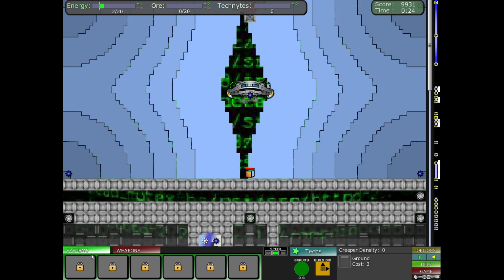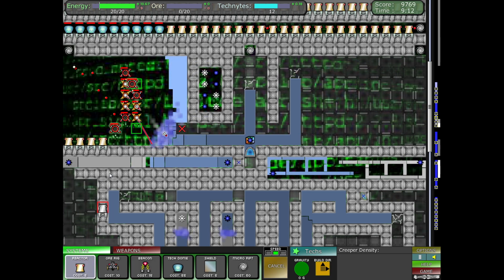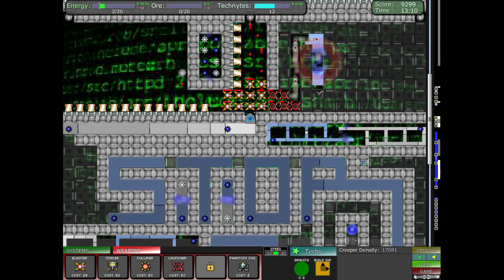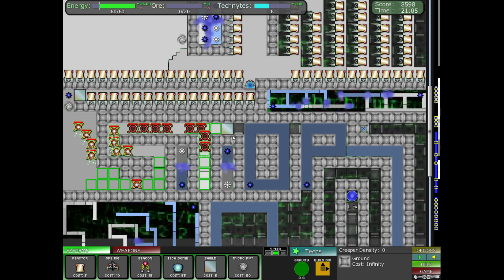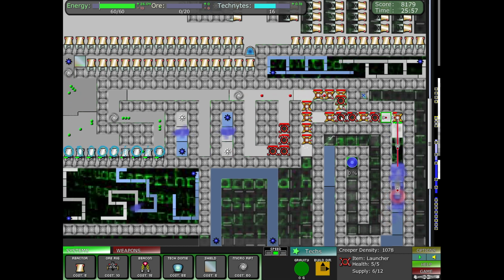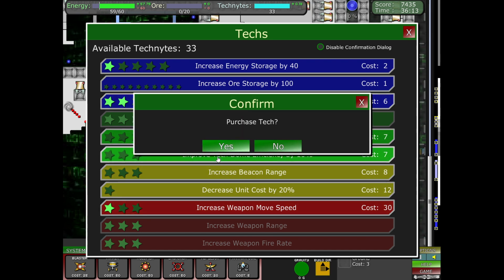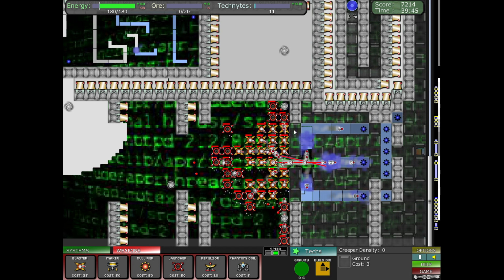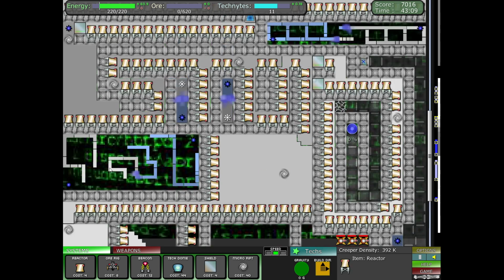Creeper World 2 - The Most Annoying Map In CW2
Decide for yourself;  is this map sufficiently annoying, or should Angel have tried harder?